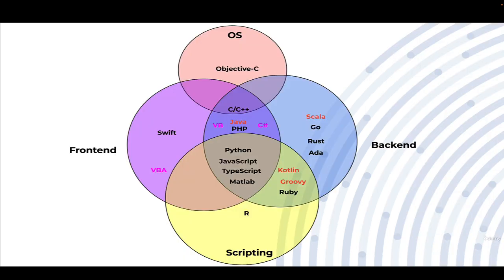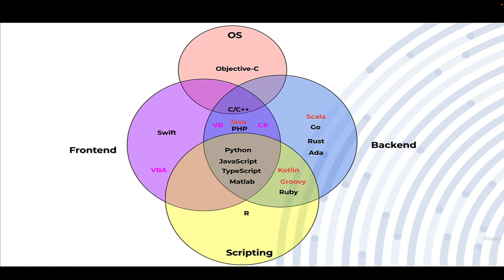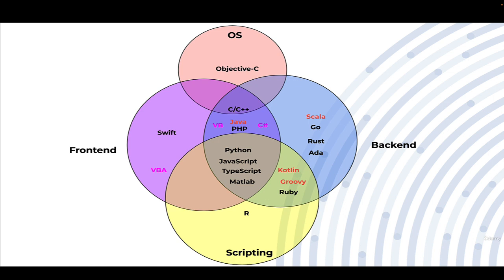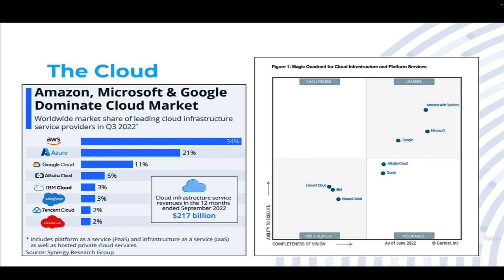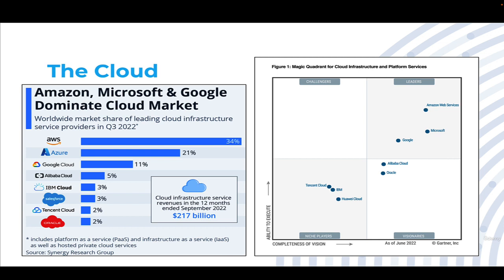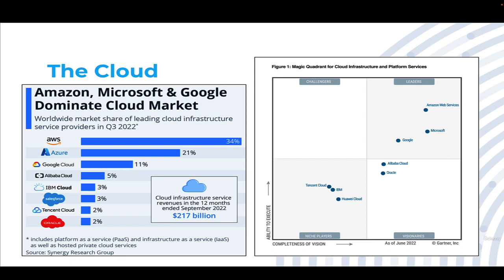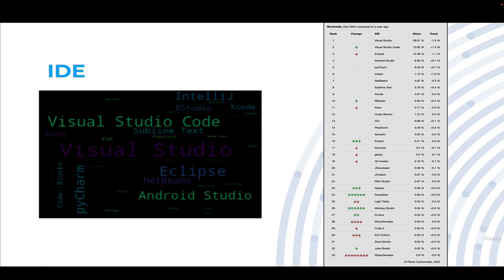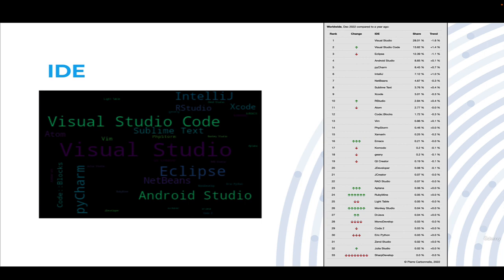Technology Stack: What is this?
Languages, Frameworks, Platforms, and Tools. Why are software developers always talking about their technology stacks?

Want to talk and ask questions one-on-one? Consider taking the Udemy Course "Navigating a Career in Software Development", linked in the playlist (because I can't have links in video descriptions).